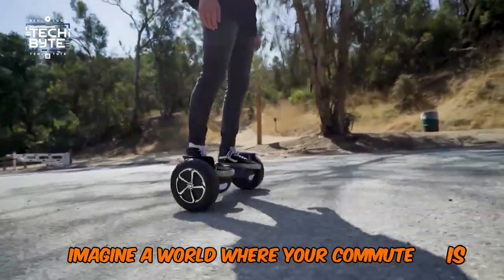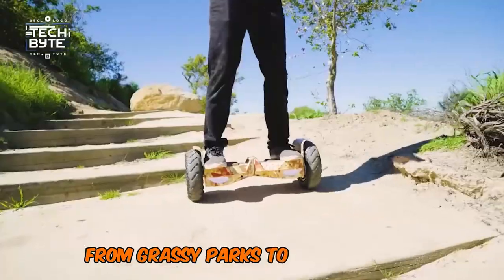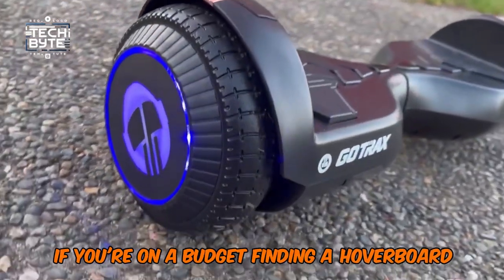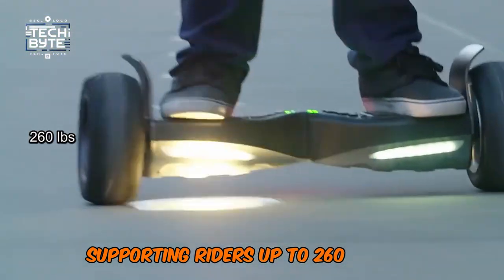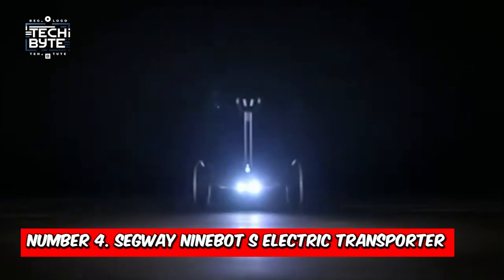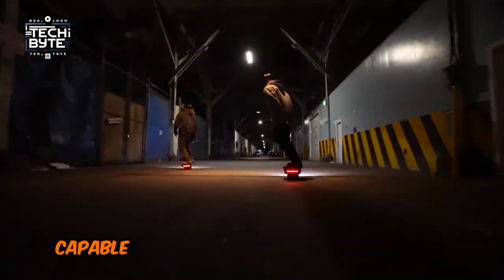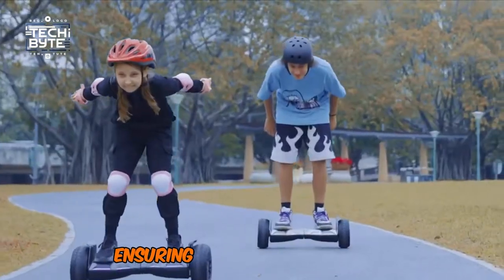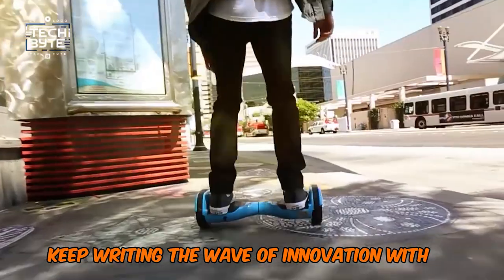Best Hoverboards 2024 | Top 9 Best Hoverboards for Kids & Adults!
Imagine a world where your commute is not just a routine, but an exhilarating experience. That's the promise of hoverboards, the self-balancing marvels that have taken the sidewalks by storm. We're about to showcase the crème de la crème of hoverboards that blend style, speed, and cutting-edge technology.